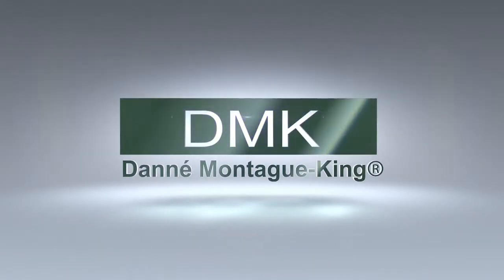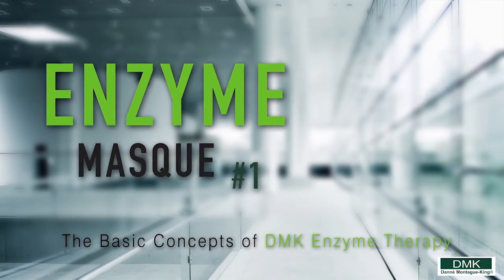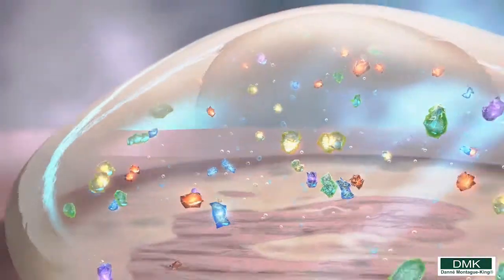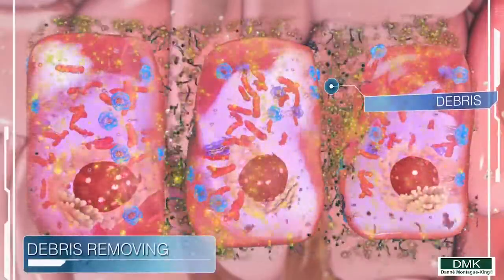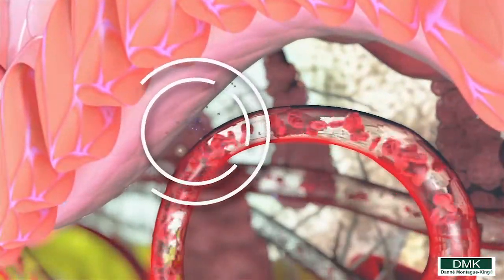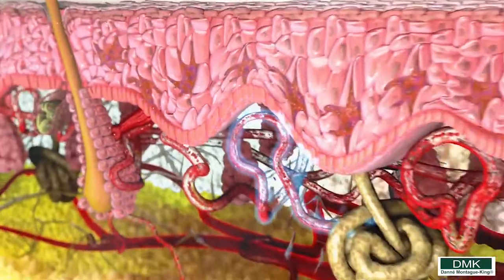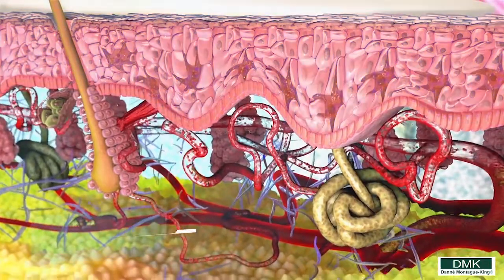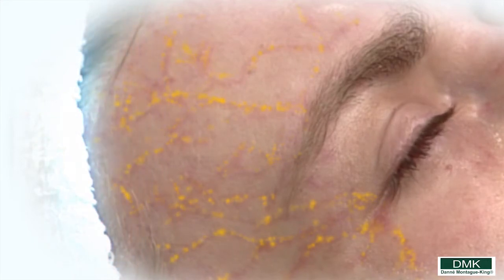The Science behind DMK's world renowned signature treatment – Enzyme Therapy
DMK Enzyme Therapy is our world-renowned signature skin treatment.
In this video clip, (Creator and Founder) Danné Montague-King himself, explains the science behind the DMK Enzyme Therapy and how exactly it will benefit your skin.

This is true "oxygen therapy" in full effect.

Call DMK Skin Co on 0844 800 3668